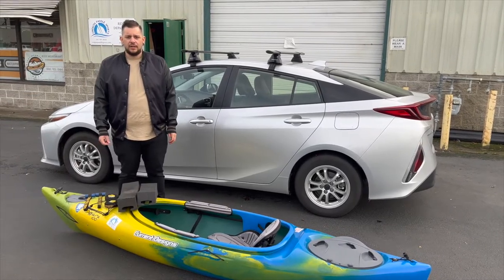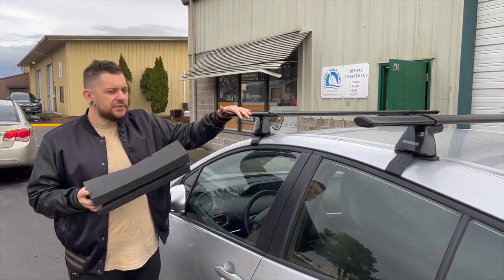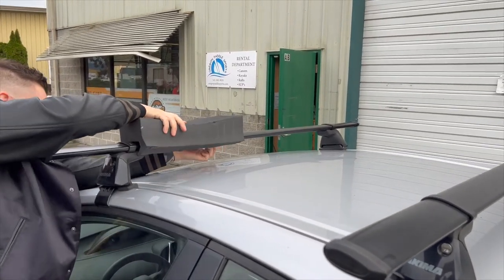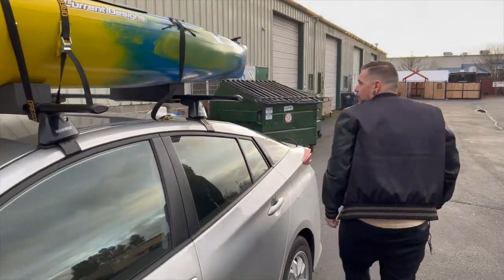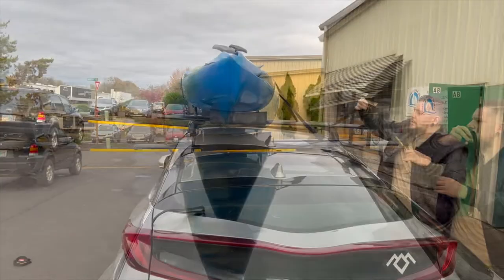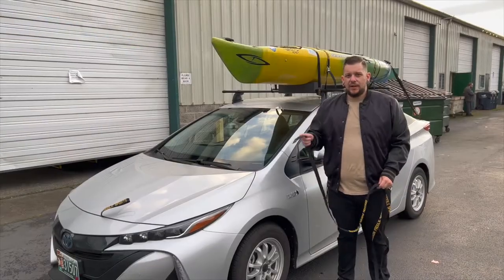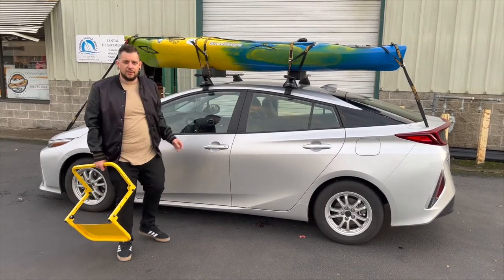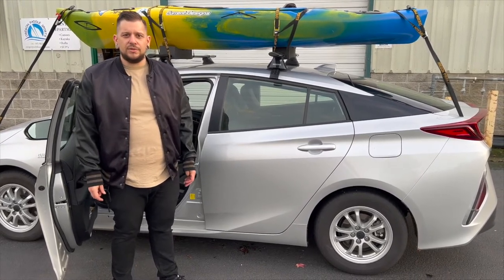How to Secure a Kayak on Your Car Roof -Detailed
In this video we have an in depth explanation on how to mount your kayak onto the roof of your car. We go over options with and without crossbars and how to secure it with and without help.
Collectively the store has decades of experience and we know how to mount your kayak securely for less money than other options.

Yakima Baseline system
Toyota Prius Prime
Current Designs Solara 100